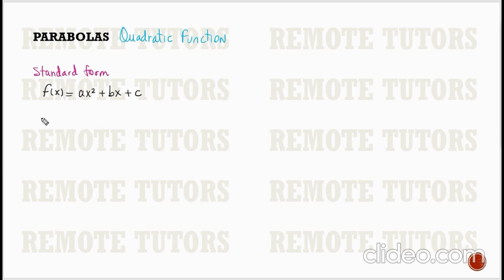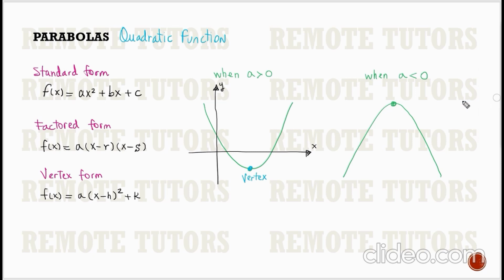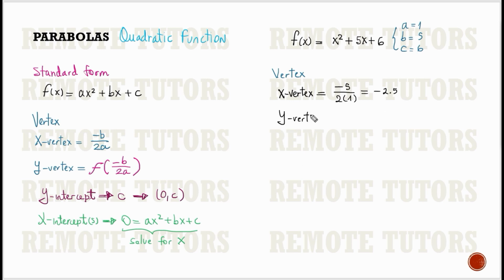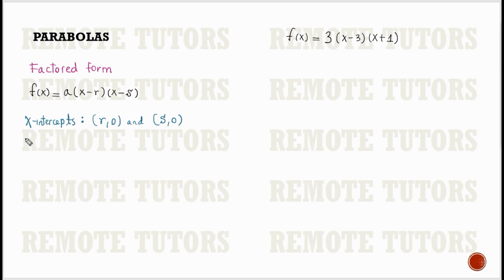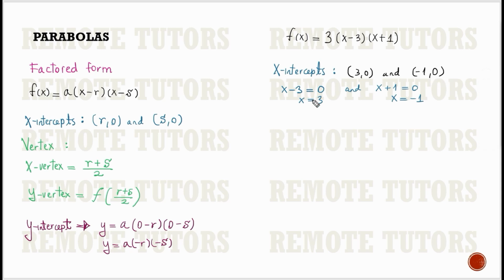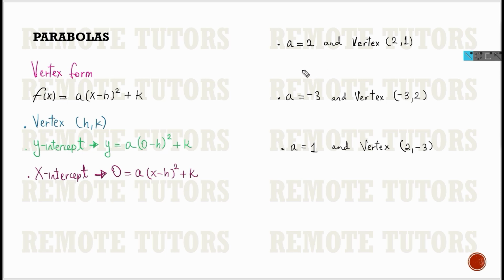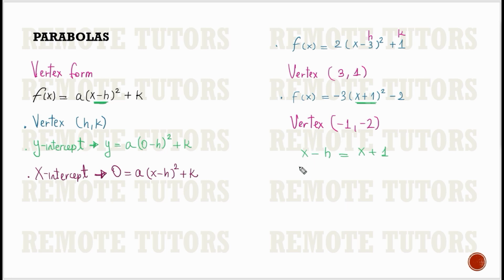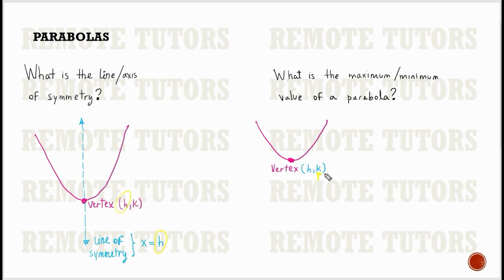DIGITAL SAT PARABOLAS PART 1